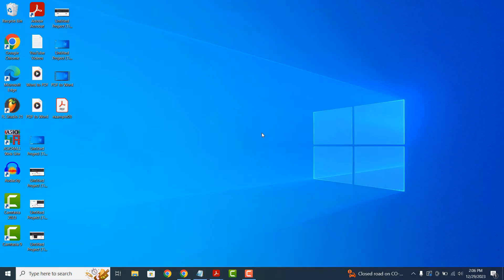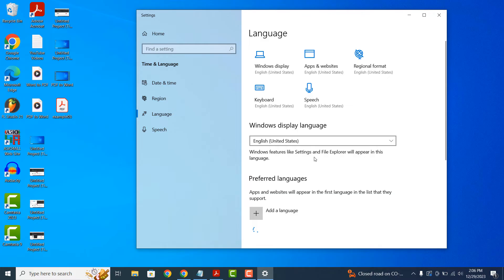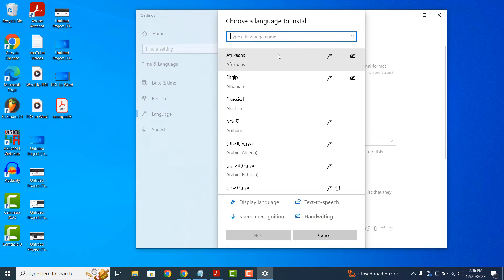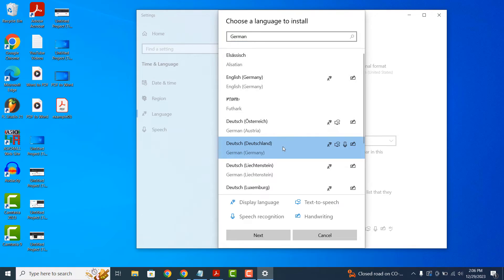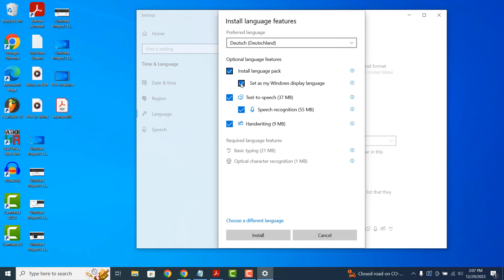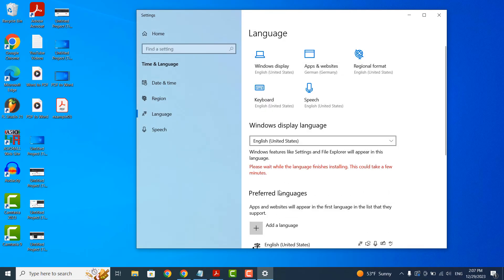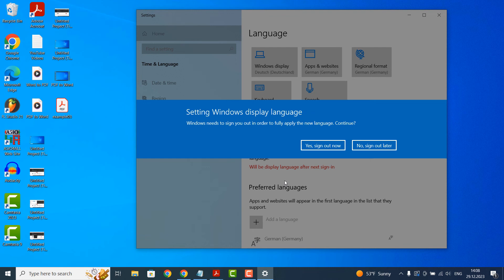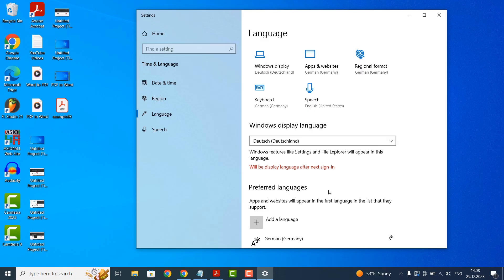How To Change Language In Windows 10 Operating System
In today’s tutorial, I’m going to show you how to change your default language in Windows 10.

Changing your language in Windows is important, as maybe you recently bought your computer and the installed language is not your preferred language choice, or maybe your friend is using your computer, and he or she wishes to use your computer in a different language.

Whatever the reason is, changing your computer’s language is a fairly simple task.

1. Go into the Windows start bar, and type in “Language”.
2. Click on the “Language settings” search result.
3. A language dialog window will now display. From here you can see the current language which is installed and in use, which in this instance is English (United States).
4. To change your computer’s language, click on the “Add a language” button.
5. This “Choose a language to install” dialog window will now display.
6. From here, you can either manually scroll around and select the language in which you’d like to apply, or you can type one in.
7. In today’s demo, I’m going to select German.
8. You’ll also notice that each language has its own dialect specified, which is very useful.
9. Now that I’ve clicked on the “German” option, I’m going to click on the “Next” button.
10. An “Install language features” screen will now be displayed, from this screen you’re able to select whether you want this new language to be used as the Windows display language, I’m going to select “Yes”.
11. You’ll also notice that the “Text-to-speech” and “Handwriting” options are also selected. Selecting these options basically allows you to use these features using the new language pack we’re applying.
12. Now click on the “Install” button.
13. The language pack will now download and install from Microsoft. This process can take a few minutes.
14. Once the language pack has finished downloading and installing, this Windows display language dialog window will appear, informing you that the new language won’t be applied and displayed until you sign out and sign back into Windows.
15. I’m going to select the “Sign out later” option.
16. Now when I sign out of Windows, and sign back in, the German language will now be used on my computer.

And it’s as simple as that, changing the language on your Windows 10 computer is a simple task that can be done in a matter of minutes.